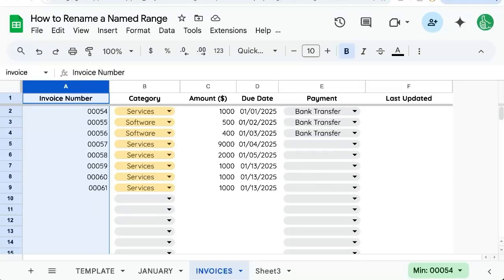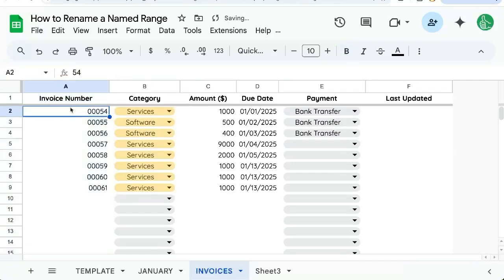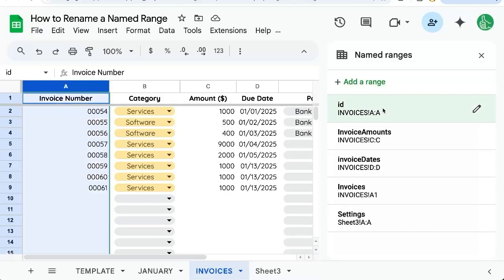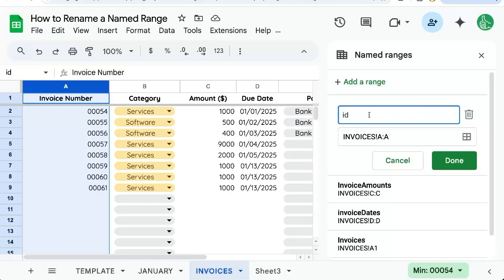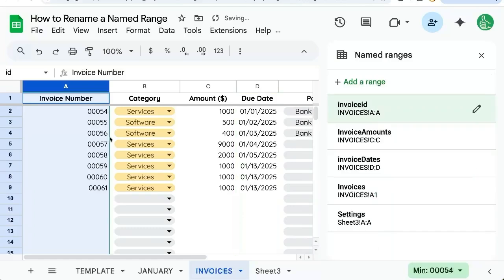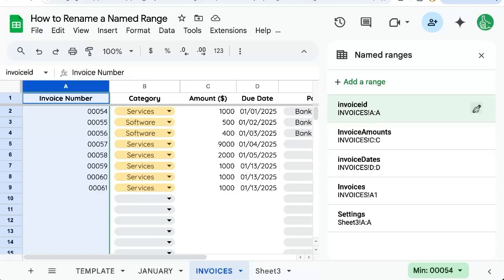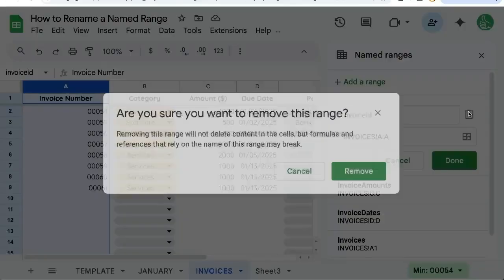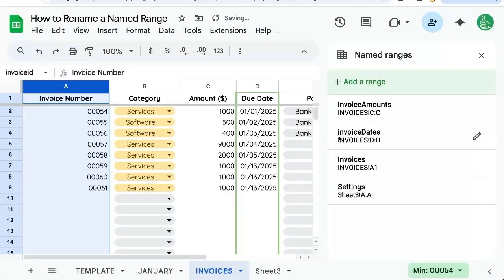How to Rename a Named Range in Google Sheets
How to Rename or Delete Named Ranges in Google Sheets

Learn how to easily rename a named range in Google Sheets by selecting the range and editing the name box, or by using the 'Named Ranges' feature in the 'Data' menu. This video also covers how to delete a named range if needed. Boost your Google Sheets skills with this quick tutorial from Better Sheets.

00:00 Introduction to Renaming Named Ranges
00:06 Step-by-Step Guide to Renaming
00:35 Editing and Deleting Named Ranges
01:00 Conclusion and Further Learning